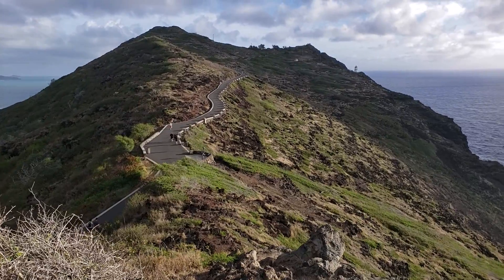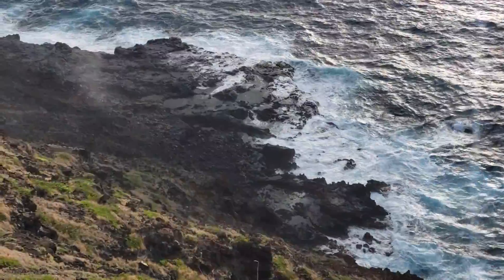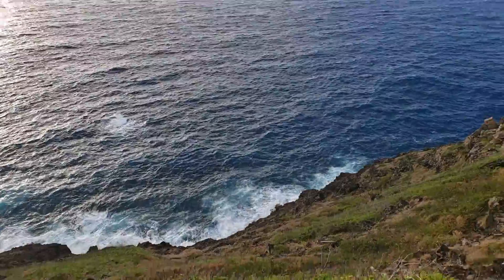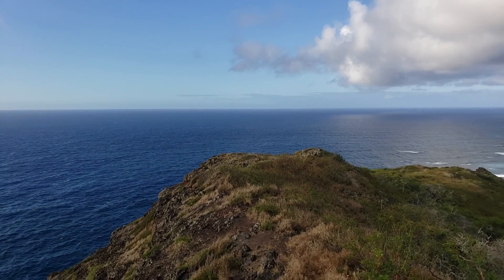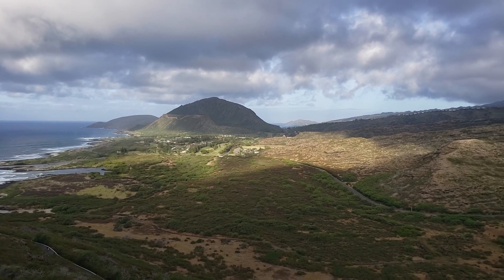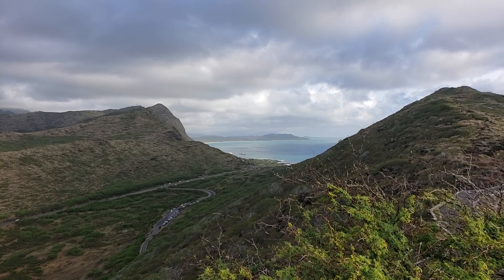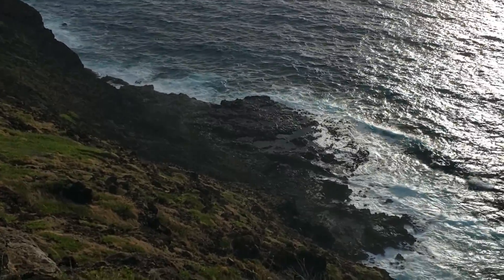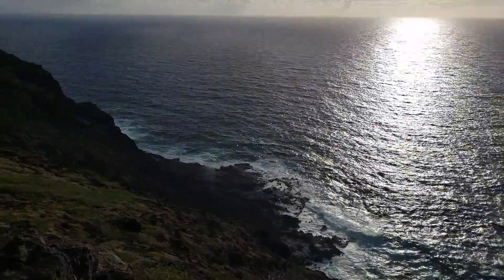Makapuu Lighthouse trail